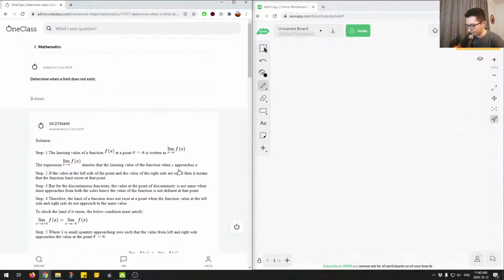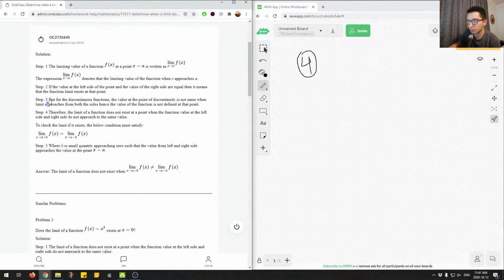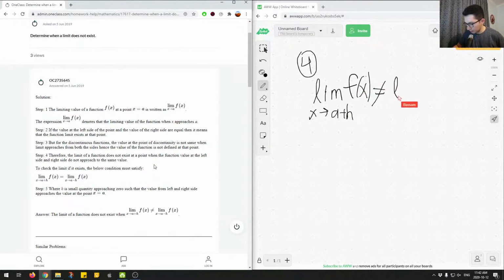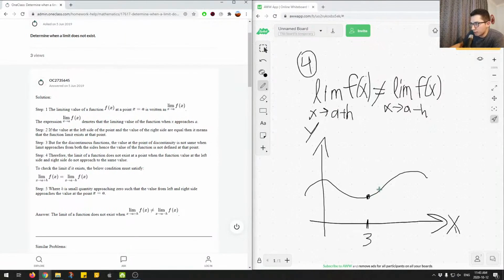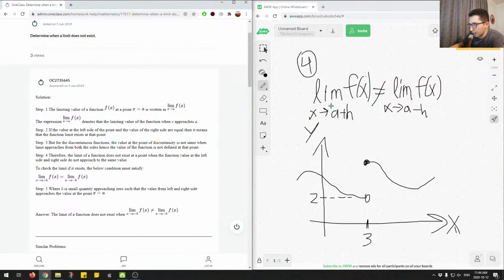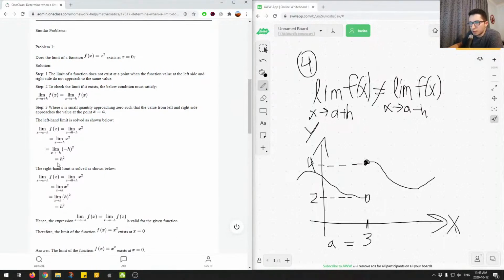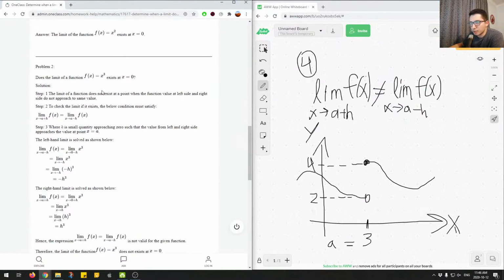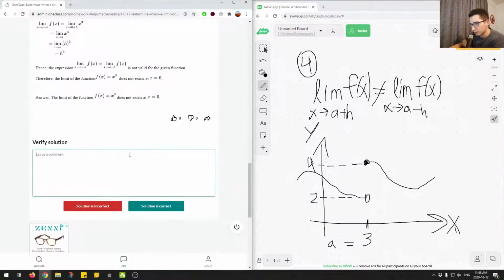Determine when a limit does not exist.